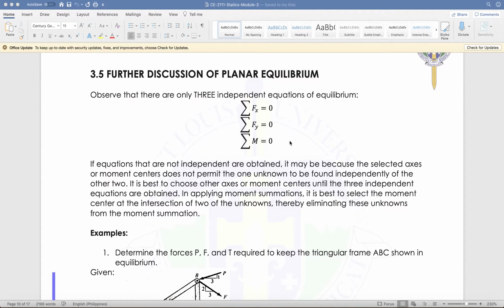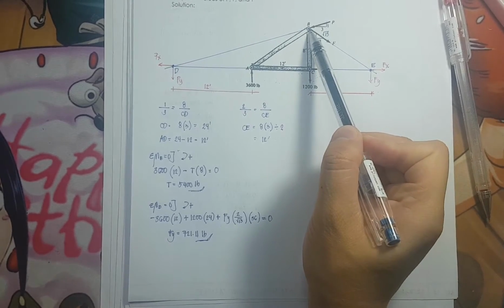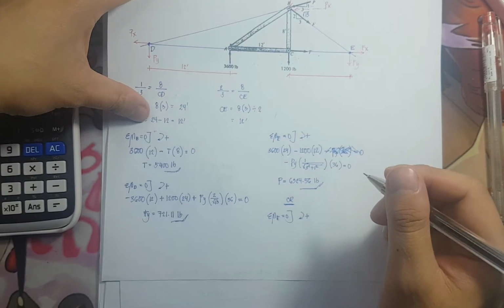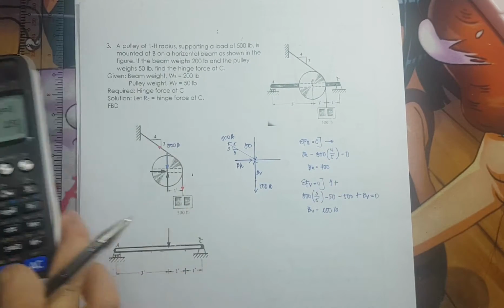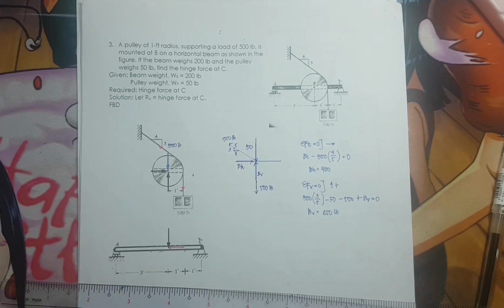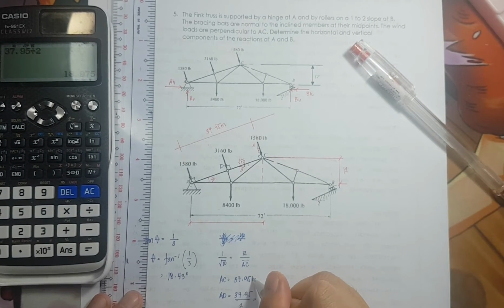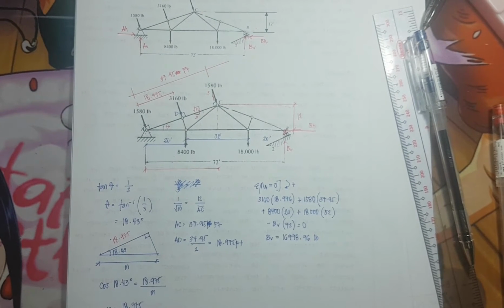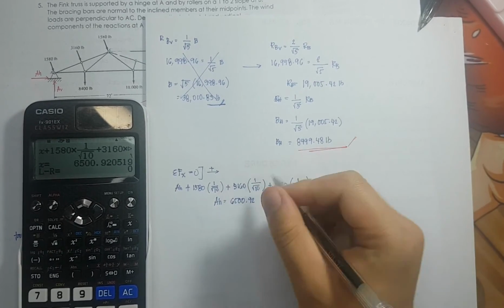Equilibrium of Force System 2/2